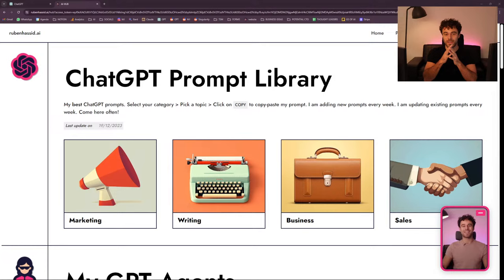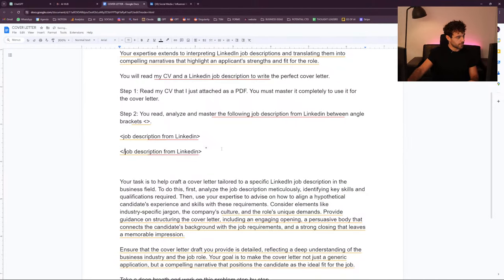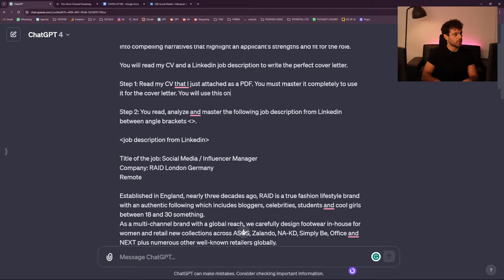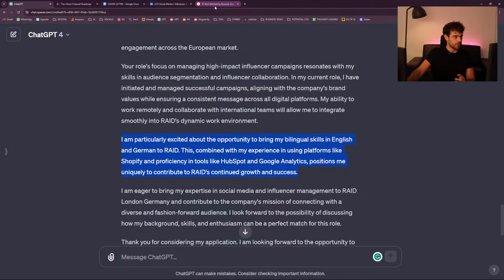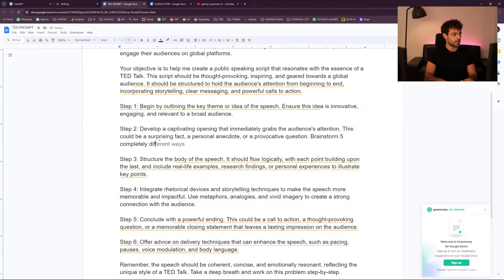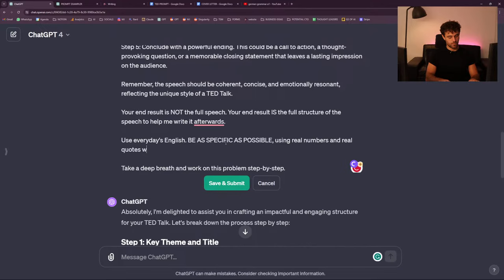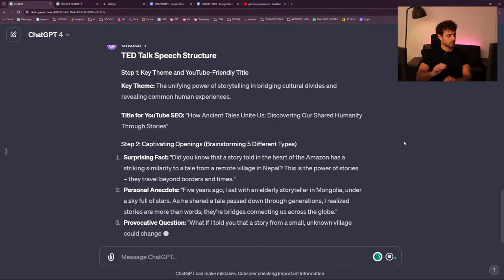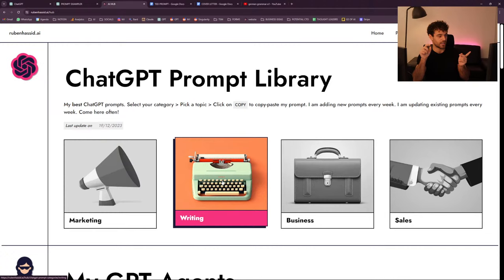LIVE: How to prompt on ChatGPT: TED talk & Cover Letter | 27 Dec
I'm Ruben Hassid - I reached +75 million people on Linkedin about Generative AI.

I love finding solution to problems using AI.

Instead on doing it on my own, I decided to start livestreams! Today is my first one :) so hey "hi", drop a comment, and tell me what you'd like to see.

Prompt with me on ChatGPT - so we can master it, before it masters you.